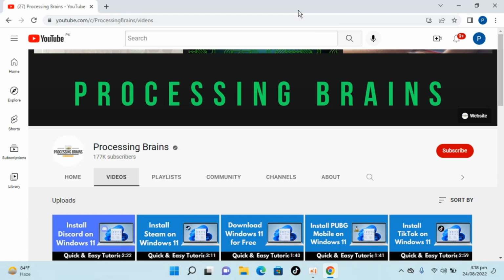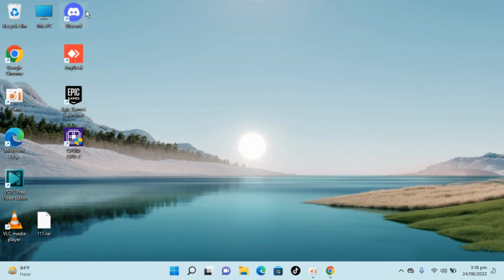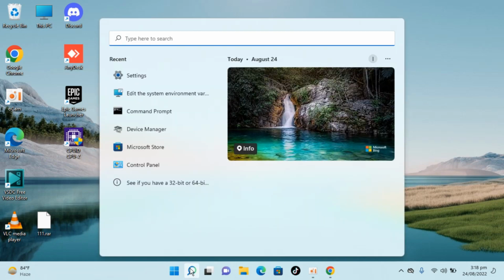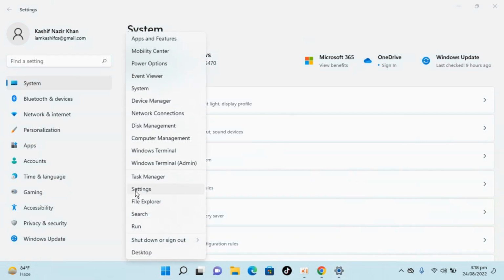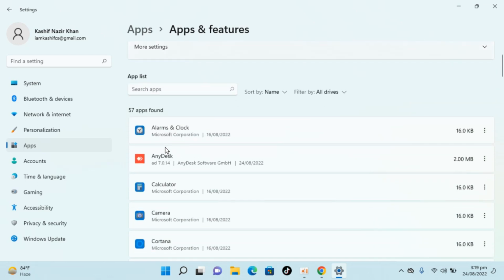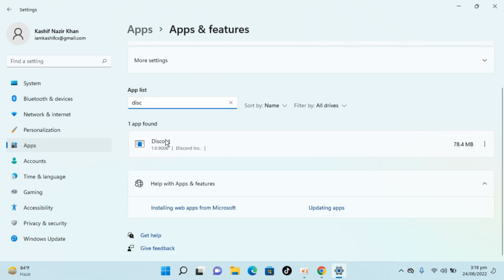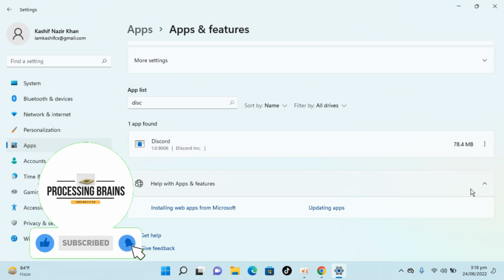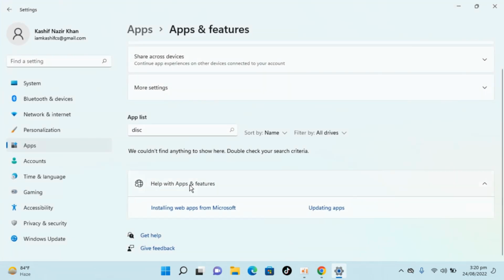How to Completely Uninstall Discord on Windows 11 | Delete Discord in Windows 11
Learn How to Completely Uninstall Discord on Windows 11. It is simple process to delete discord in Windows 11, follow this video.

0:00 Intro
0:05 How to Uninstall Discord on Windows 11